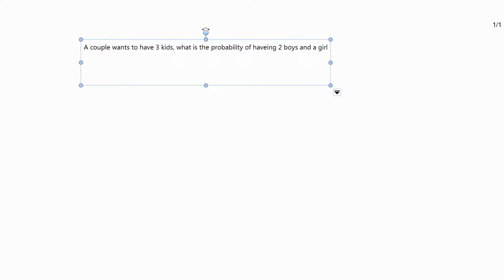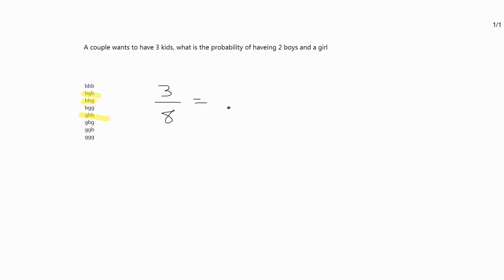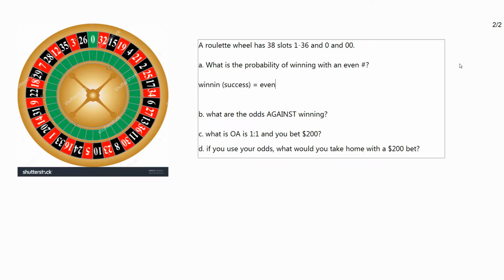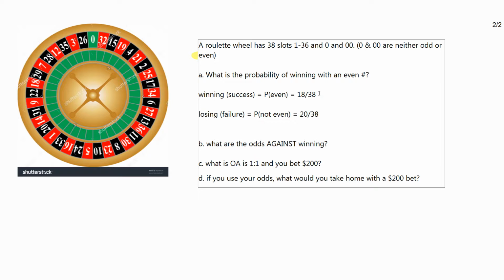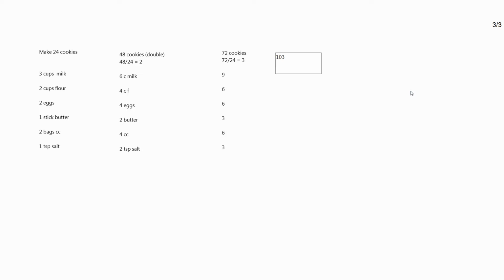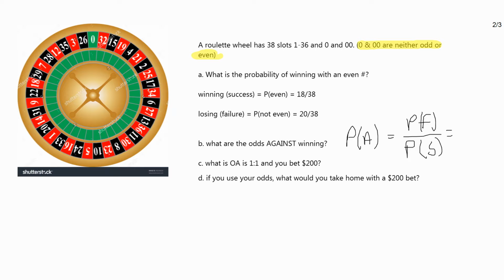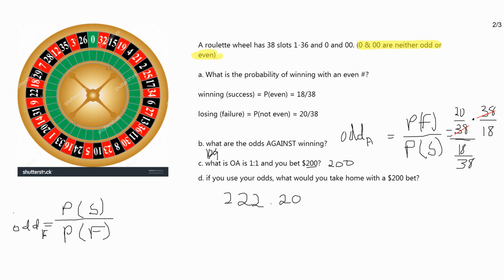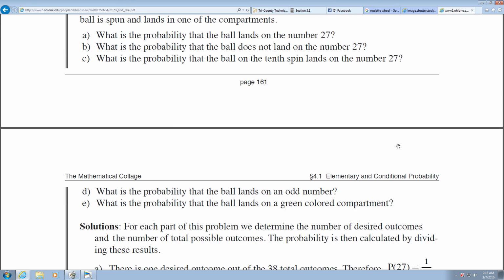MAT 120 addmult5253